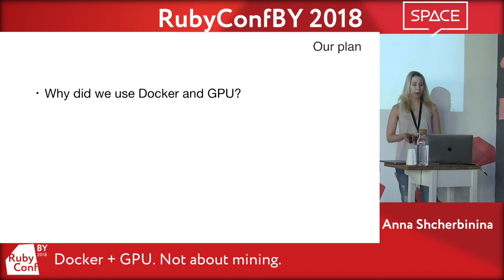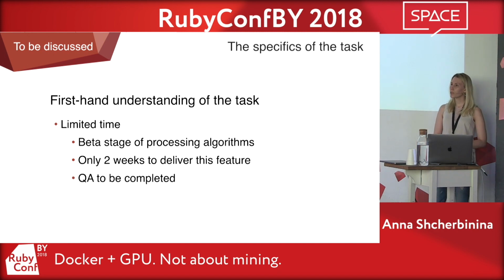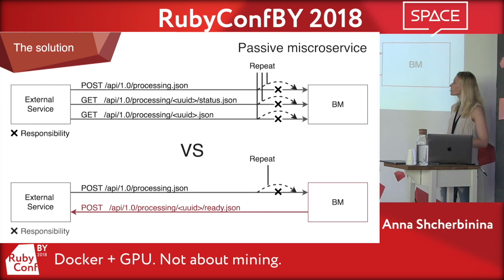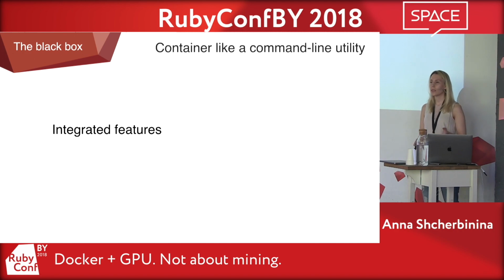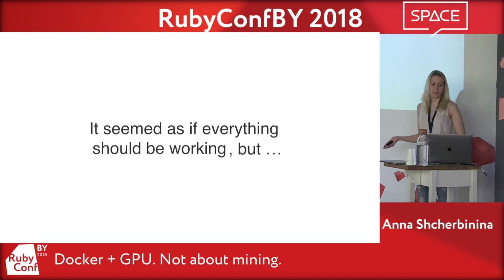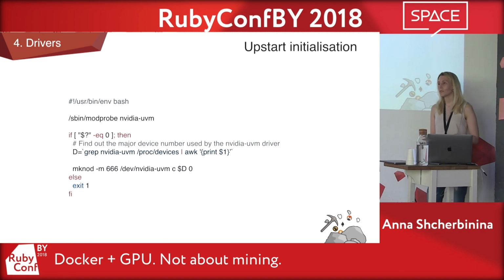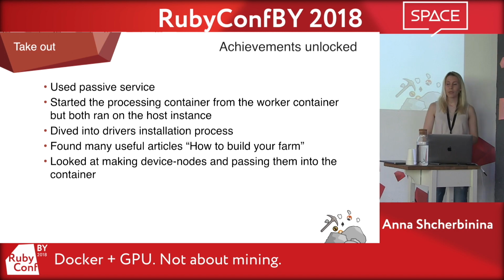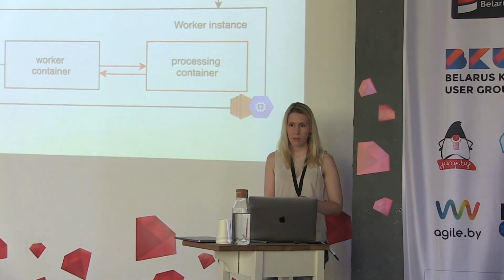RubyConfBY 2018: Anna Shcherbinina "Docker + GPU. Not about mining"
Just before Christmas we launched a new body-measurement feature for our shapify.me project. A person goes into the 3D booth, gets scanned, and the body-measurements are calculated with the 3D scan data. We couldn't avoid using a GPU with these calculations.

How to install this branch of processing into our elegant scaling pipeline? When you're dealing with 3D scans you should remember two things: it's expensive and time-consuming. By the way, its workload fluctuates throughout the days. The easiest solution for us was to use Docker.

This speech is not about mining, but the most helpful articles for us were ones such as "Building your own mining farm". That's because we use quite a similar infrastructure.
GPU, Docker, scaling. What we achieved, where we failed, and what it became of it in the end is all included in my speech.